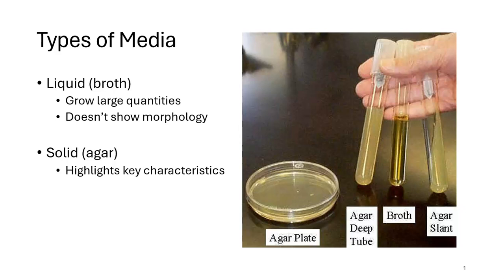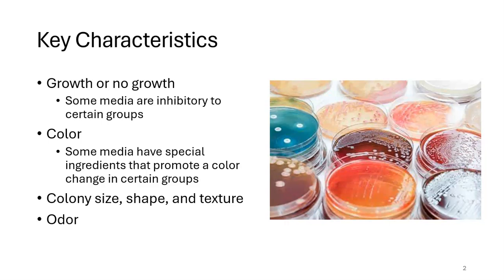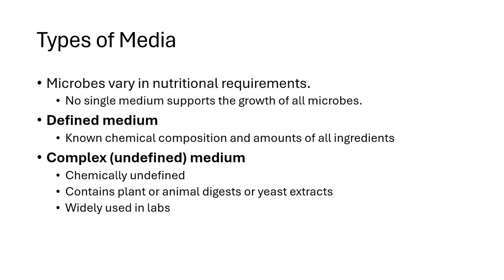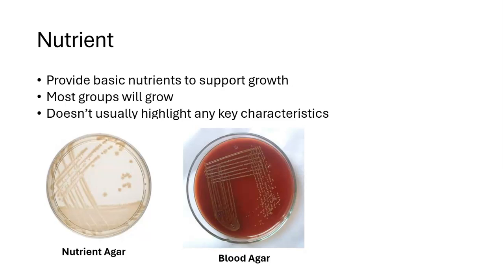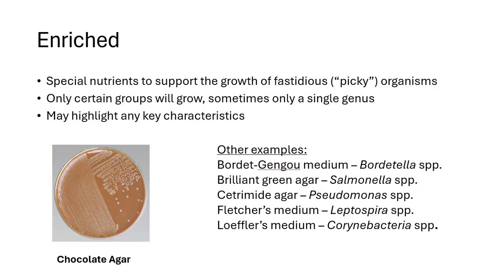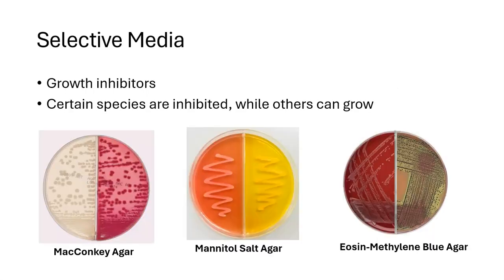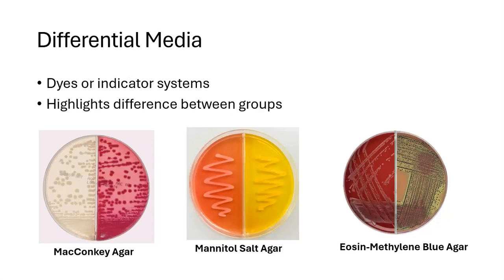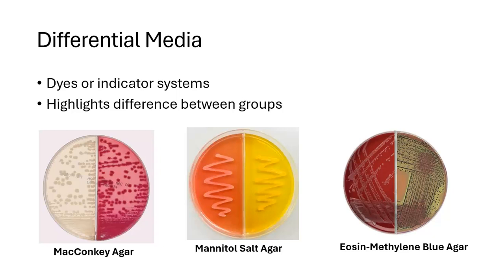Types of Media: Lab Lessons Ep 6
In this video, we explore the various types of culture media used in clinical microbiology labs to grow, isolate, and identify microorganisms. Whether you're a student, medical lab professional, or just curious, this guide will help you gain a better understanding of how lab media play a critical role in identifying pathogens and guiding treatment decisions in clinical settings.